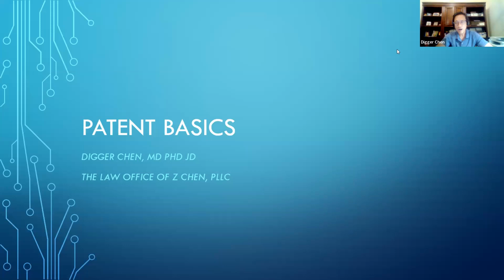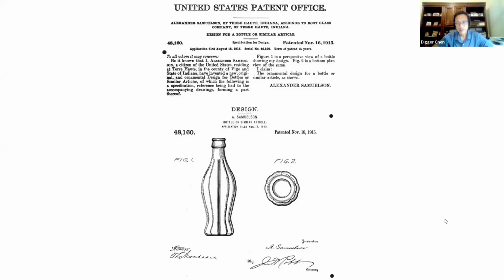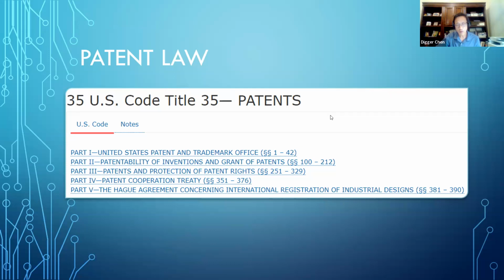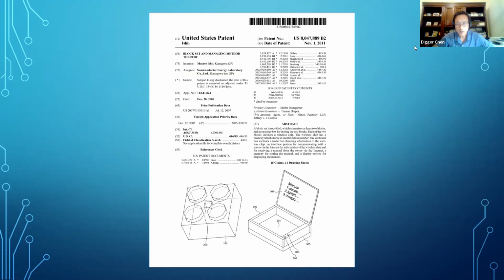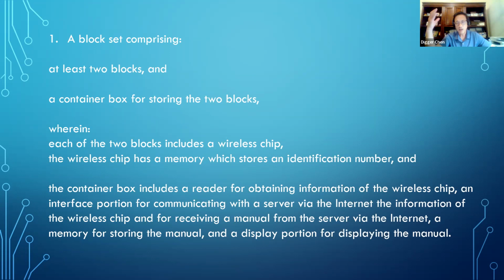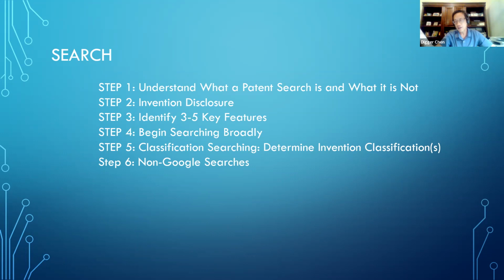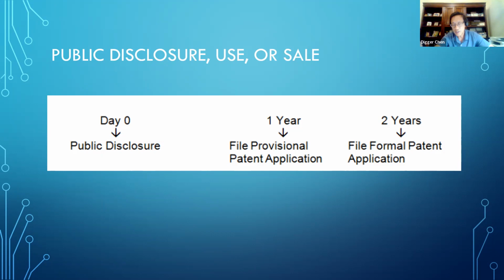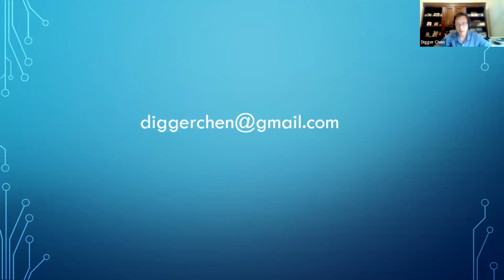STEM Forum #6 Dr. Digger Chen- How to obtain a patent?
Basics on patent and how to abtain it